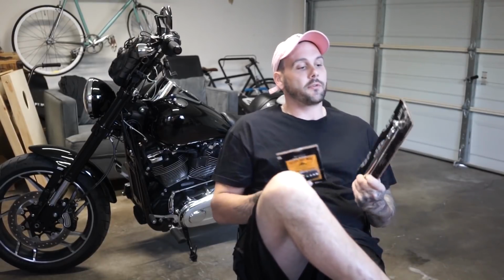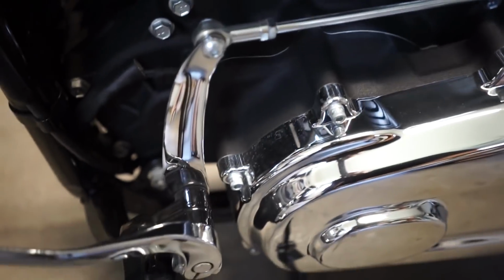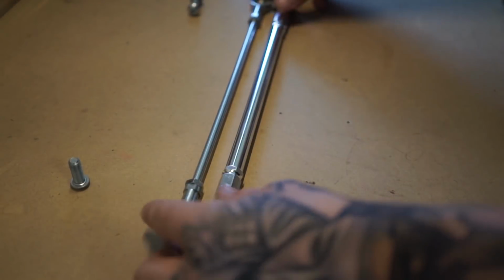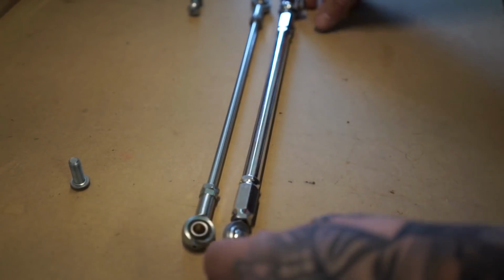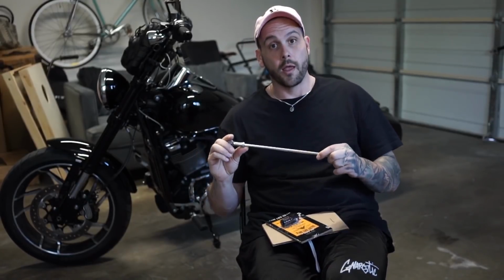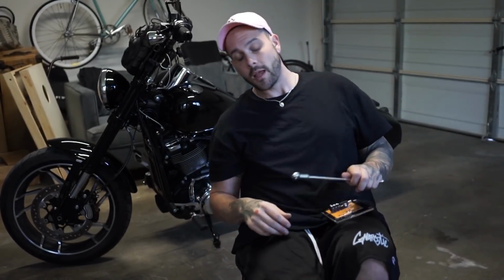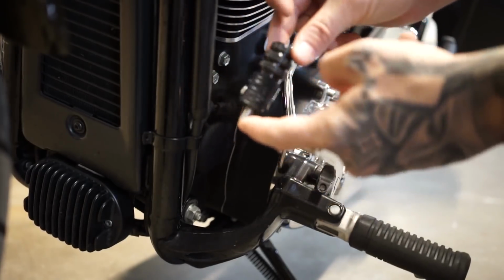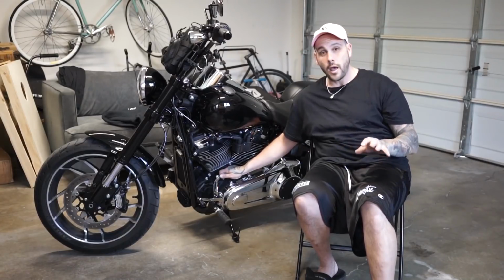Alloy Art linkage and toe-peg install :Vlog 41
Thanks to the guys ver at Alloy-Art for hooking it up with some of their amazing products. Today I throw on a new shift linkage and toe peg on the 2018 sport glide by harley davidson.